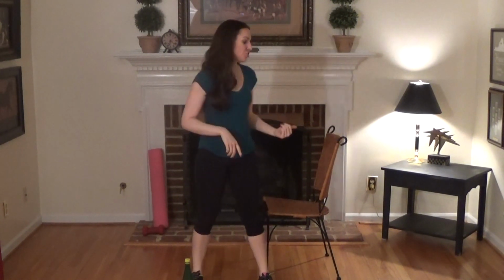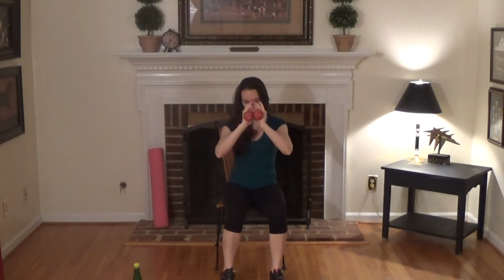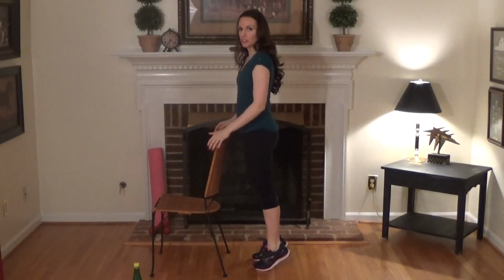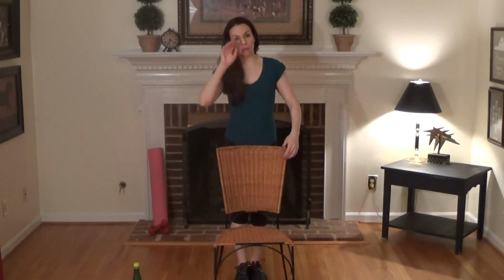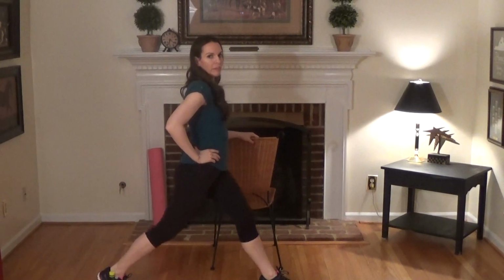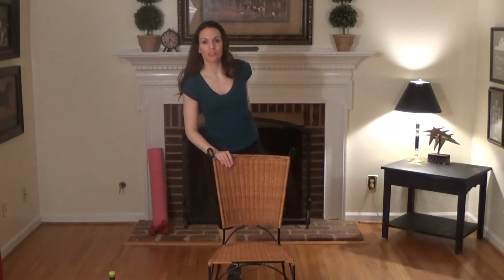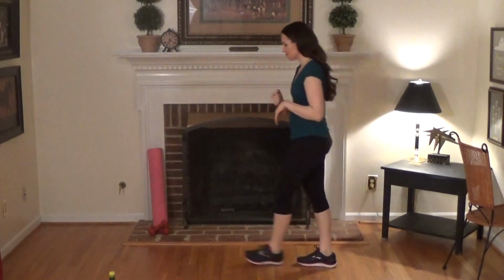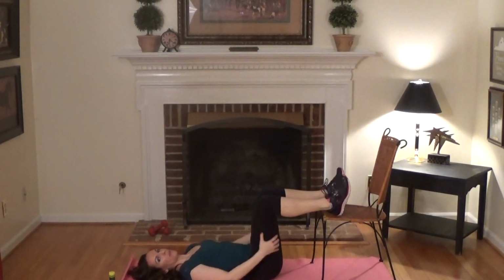Lower Body Workout for Beginners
This complete lower body workout is excellent for the new exerciser.